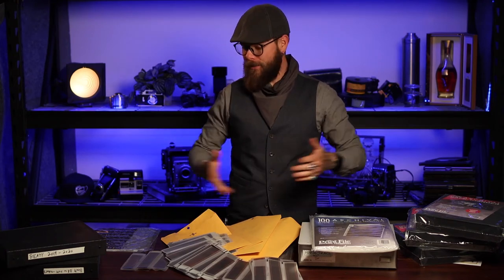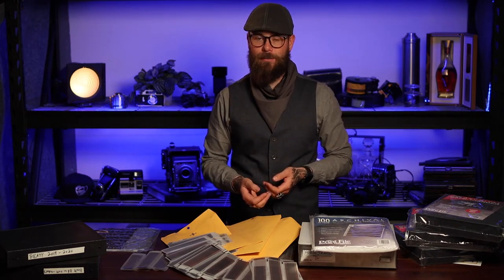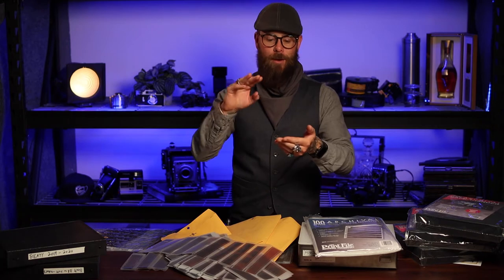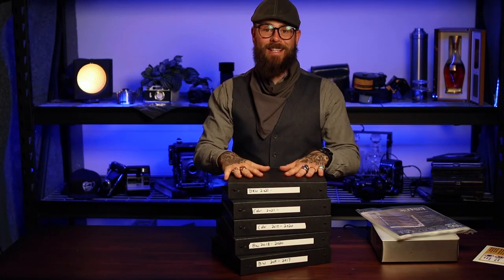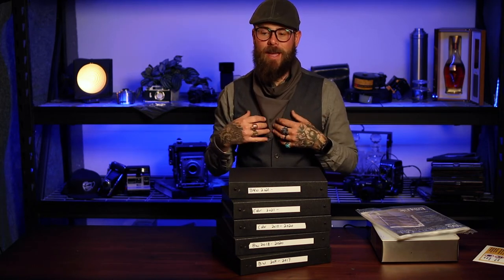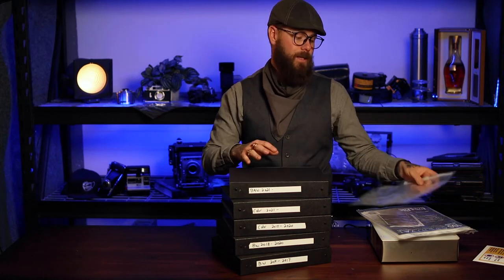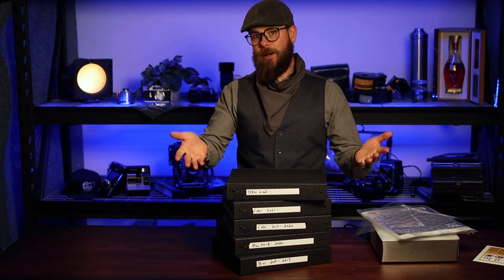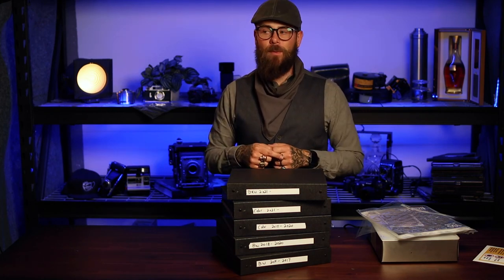How to organize your negatives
A short video to show you the method I use to organize my all negatives in a simple and efficient way.

🎞 Send us your roll of film to be developed by a team of dedicated professionals